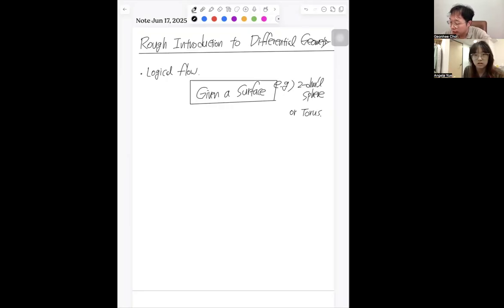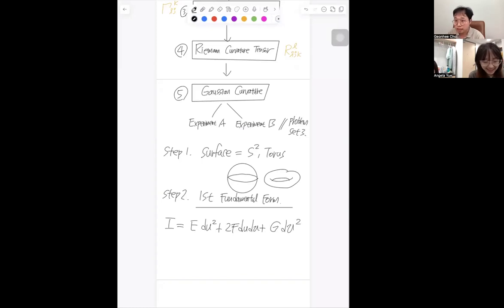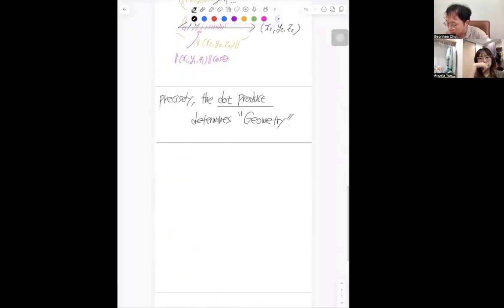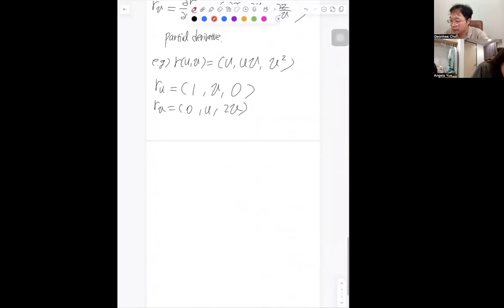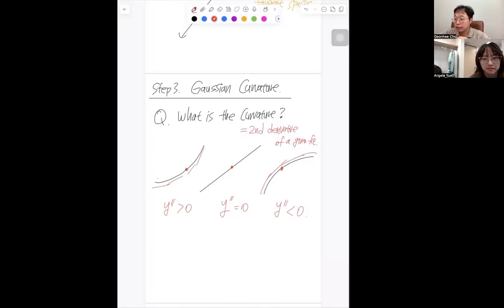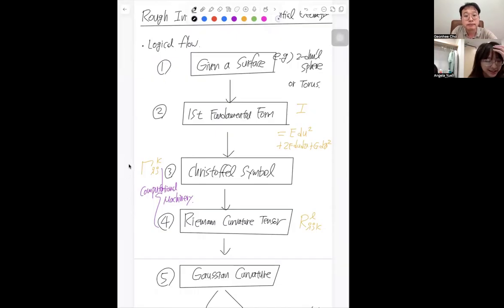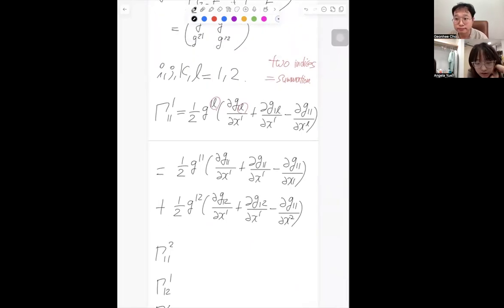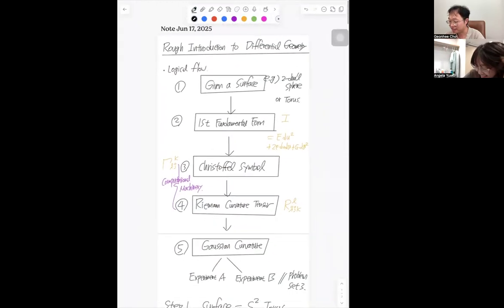[Quantum computing] Curvature and Geometry on surfaces